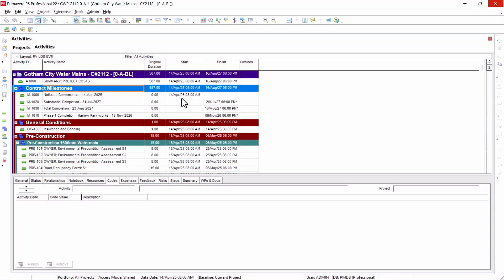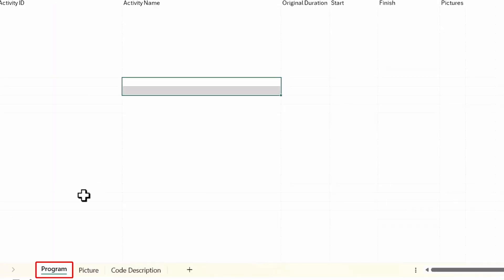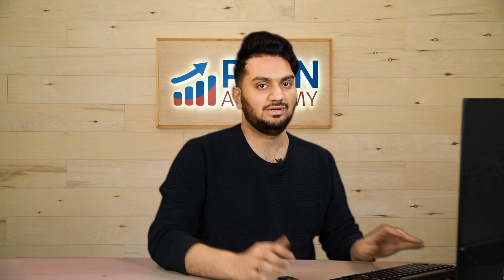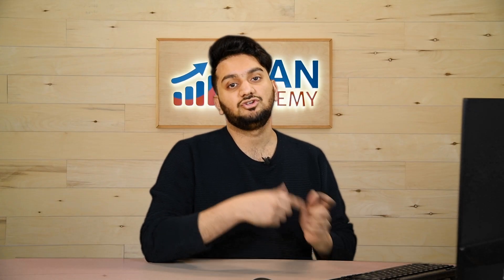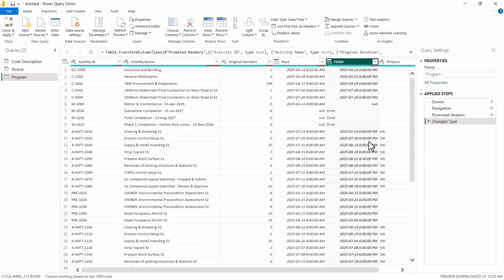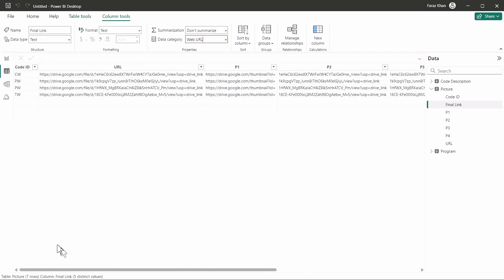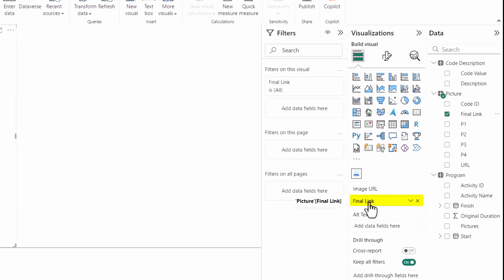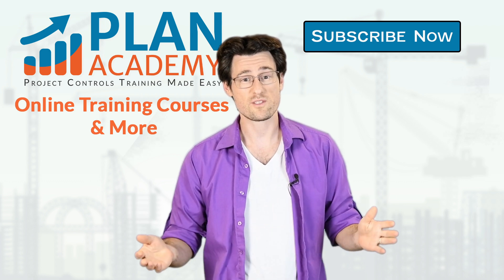Power BI - Link Images to Your Reports [How to]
Check out this tutorial on how to link images into your Power BI reports, so that they are tied to automatic progress updates, activities and more.